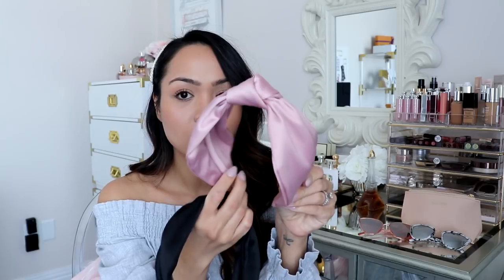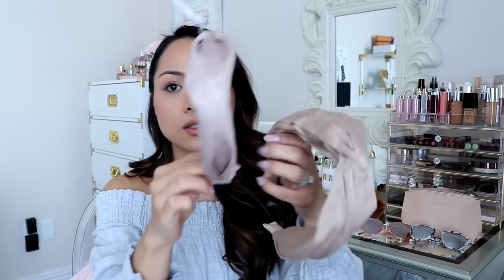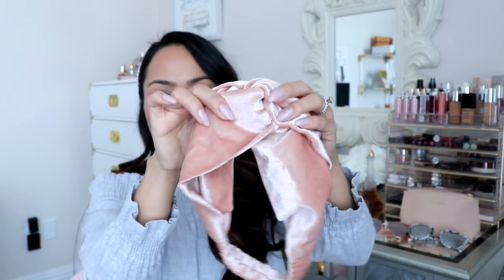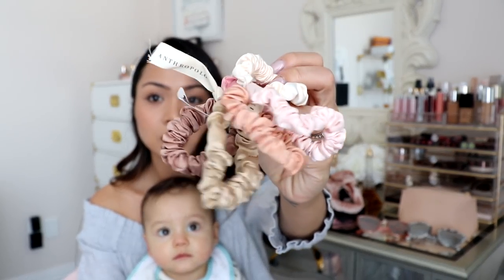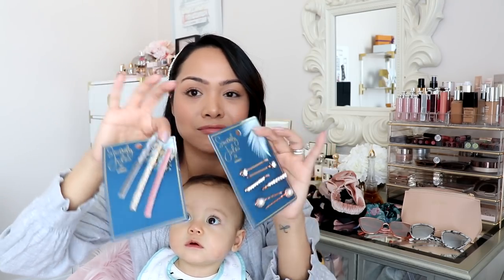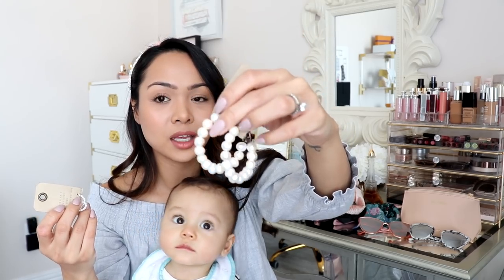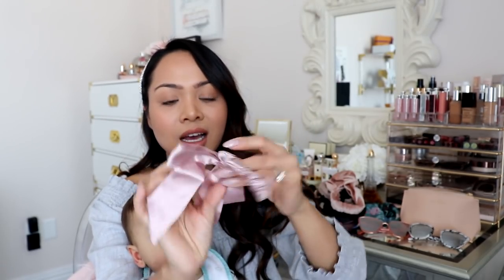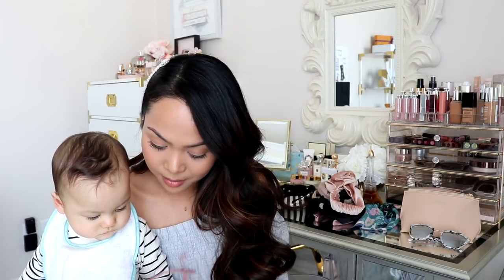Accessories Haul & Giveaway - Lele Sadoughi, Anthropologie, Lilysilk + MORE!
• Anthropologie Leopard-Printed Knotted Headband
• 2 Pack Knot Headband
• Anthropologie Lynn Floral Scarf Ponytail Holder
• Anthropologie Katherine Pearl Hoop Earrings
• Anthropologie Pearled Hugger Hoop Earrings